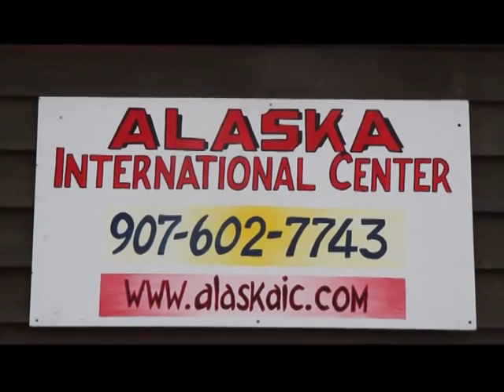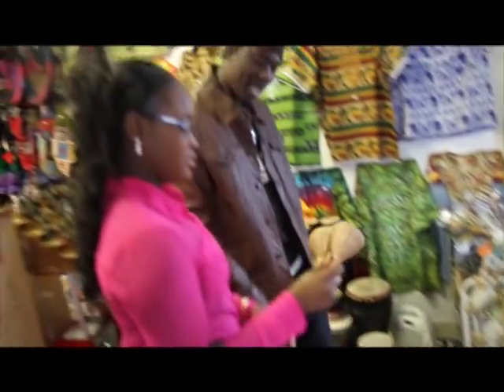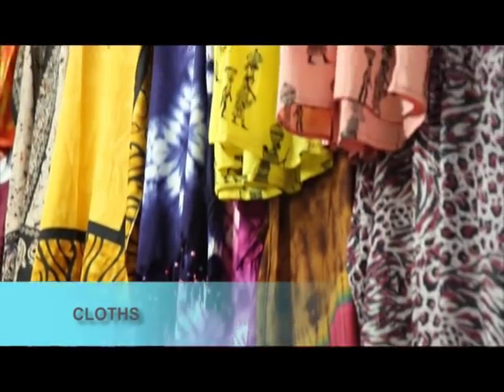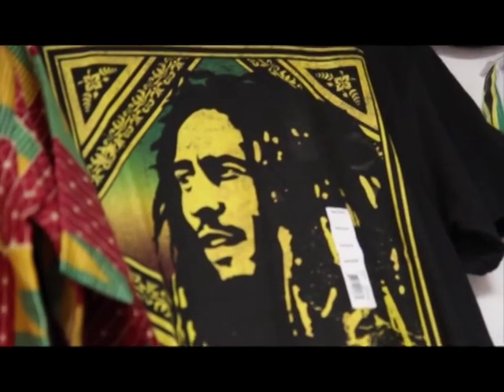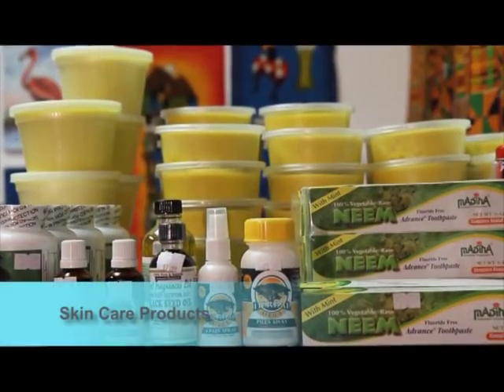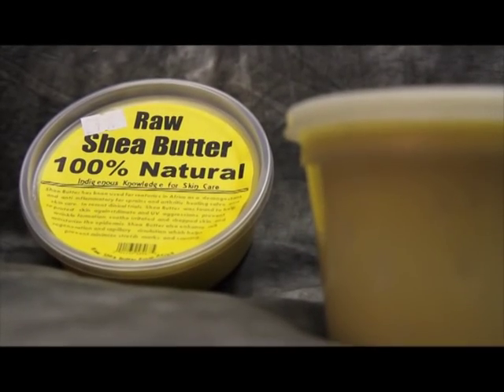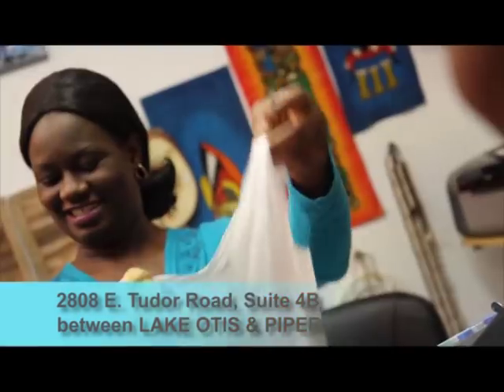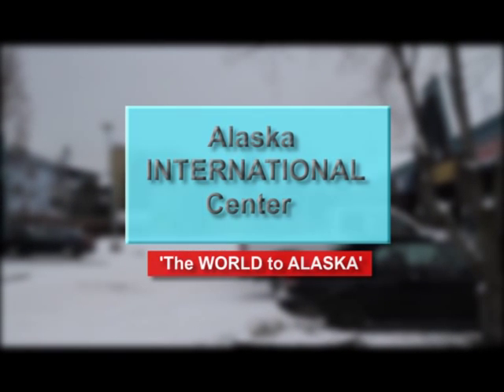Alaska International Center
Welcome to the Alaska International Center, where you can get unique products from around the world. Mainly from Africa and the Caribbean.
We carry a host of gift items perfect for your kids and loved ones.
Traditional Musical instruments, handmade arts and crafts such as masks and statues to add color, and bring forth positive energy to your home.
Be the center of attention with our colorful and brilliantly designed clothes for men women and children. Tie dye designs, handmade hats, scarves and bags.
 Adorn yourself with our native jewelry and discover a new you.
Are you rasta, or love the rasta style? We've got you covered, with a variety of rasta paraphernalia like clothing, hats, necklaces, bracelets, wrist bands, music  etcetera.
Try our pure and natural therapeutic skin care products like African black soaps, lotions, conditioners, shampoo and the African shea butter, for a soft and smooth skin and hair. Soothing and nourishing under all weather conditions.
We also carry incense, electric incense burners, body oils and more.
The Alaska International Center, just walk into our store on 2808 East Tudor, suite 4-B between Lake Otis and piper next to the kfc and holiday gas station.  We promise you would walk out with a smile.
Alaska International Center -- The world to Alaska.